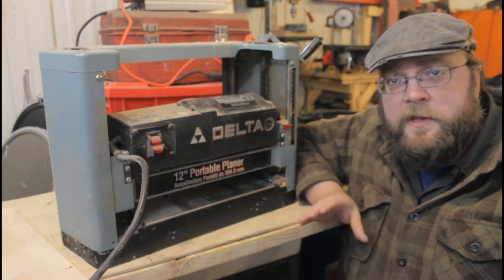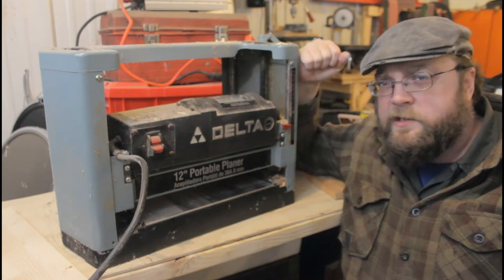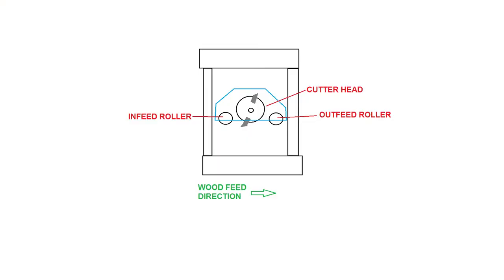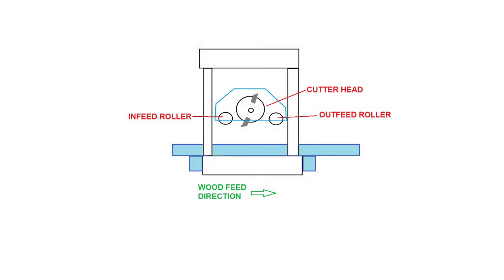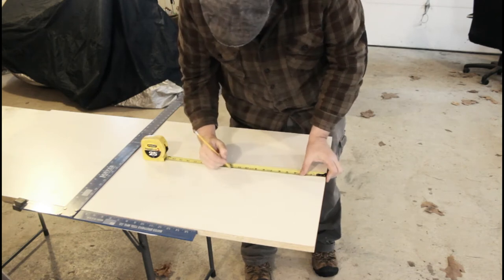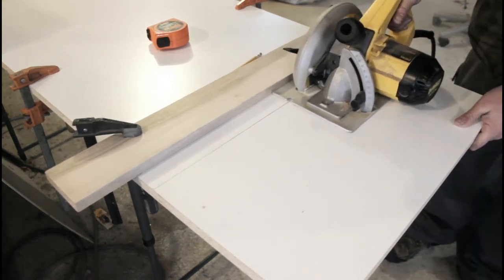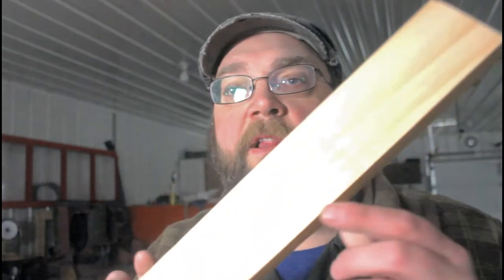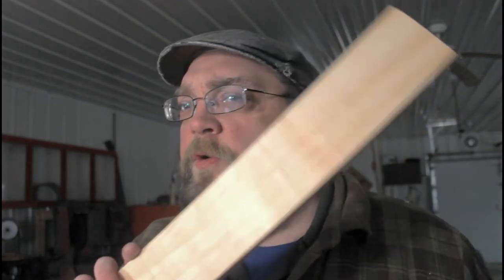DIY Power Planer Feed Table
Making a new feed table for a Delta 22-540 benchtop power planer.